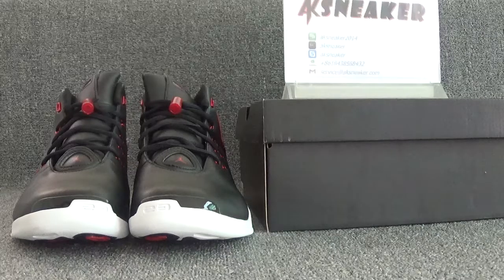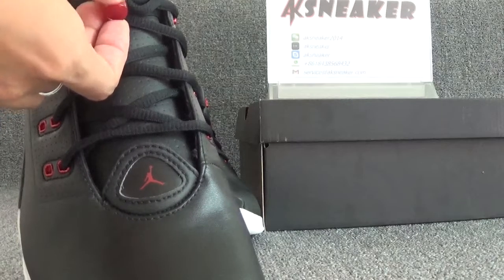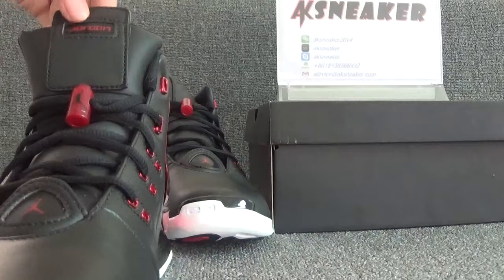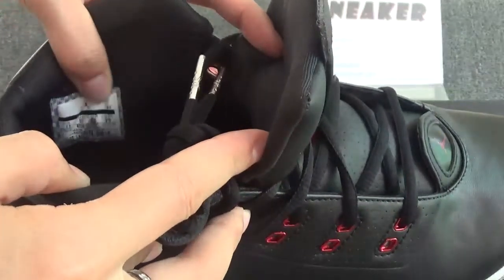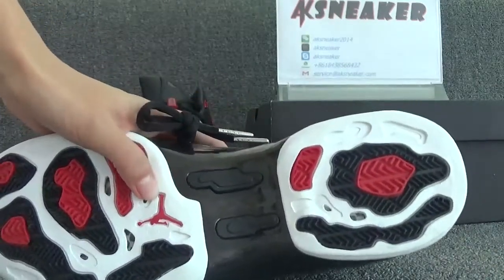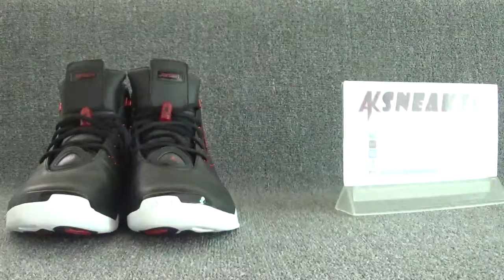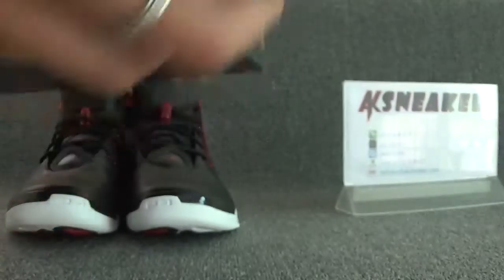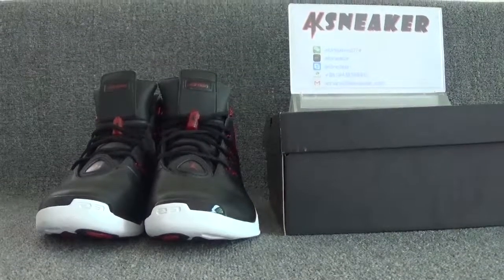Authentic Air Jordan 17+ Retro Bulls from aksneaker cn